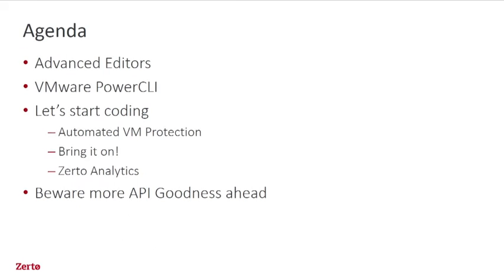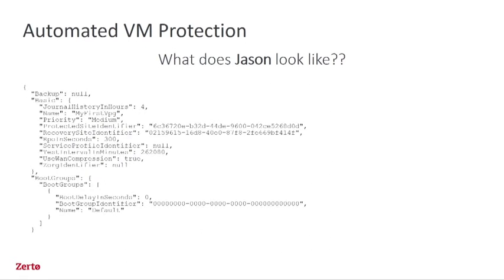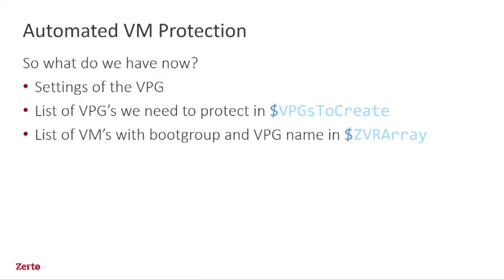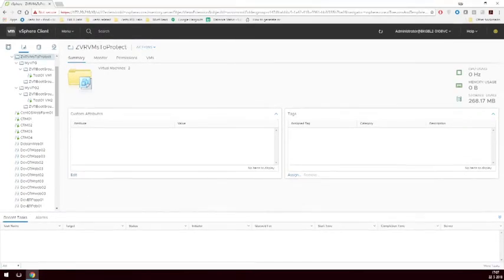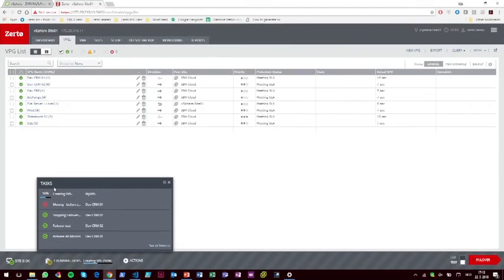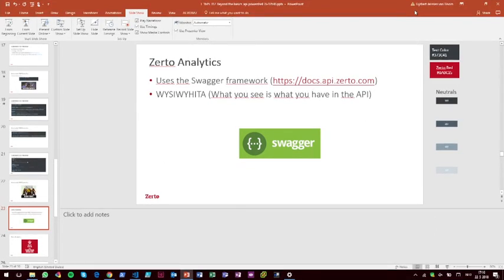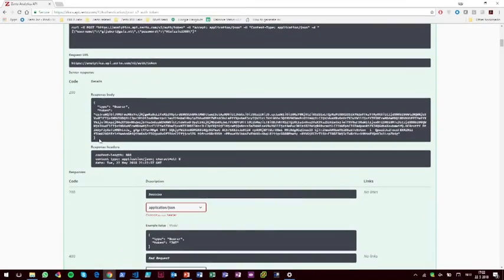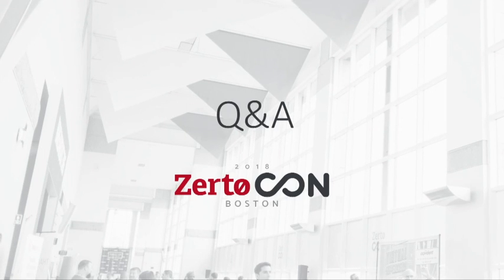Beyond the Basics - API, PowerShell and Scripting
Now that you know the basics, let’s take the knowledge you gathered about APIs, Powershell, and scripting knowledge to the next level. In this interactive session, we’ll cover advanced scripting scenarios and an “audience choice” use case. Don’t be shy. Bring your scripting or automation challenges to class!